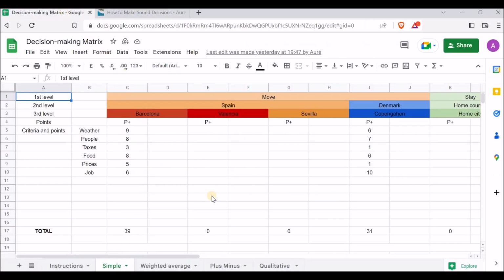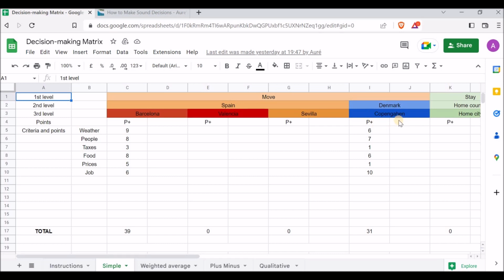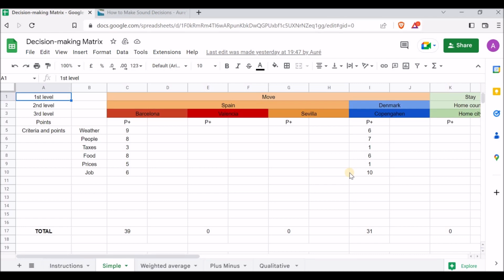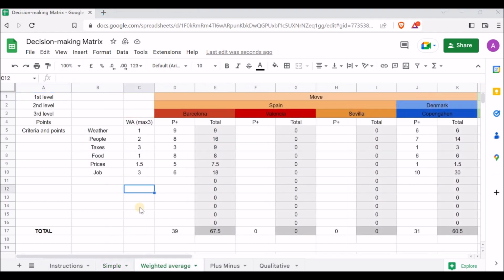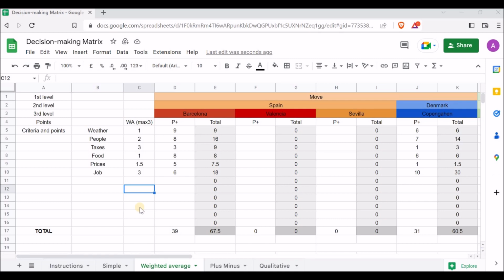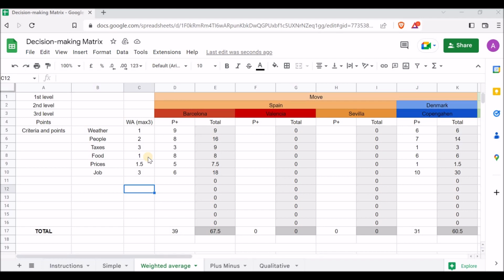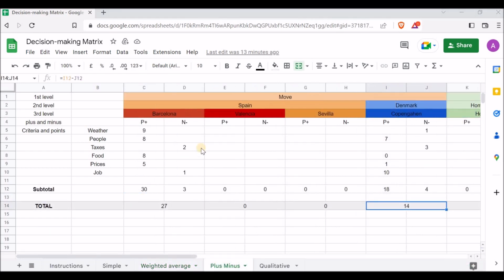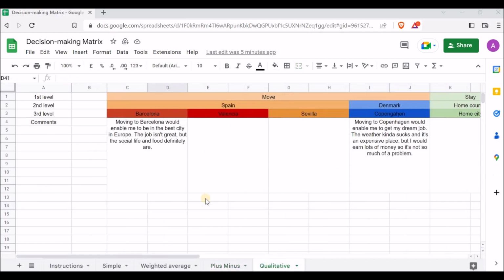How to make sound decisions using the Decision-making Matrix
The Decision-making Matrix contains four sheets to help you make better decisions.

00:00: Intro + Simple Sheet
01:41: Weighted Average Sheet
02:57: Plus-Minus Sheet
03:34: Qualitative Sheet